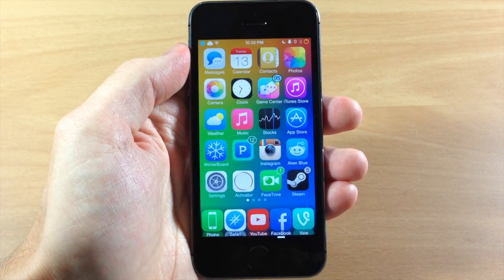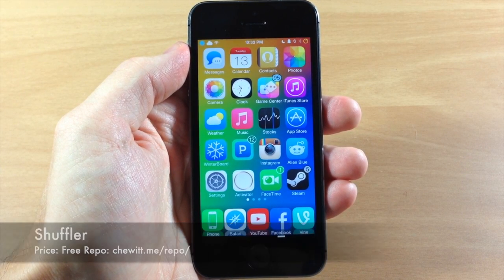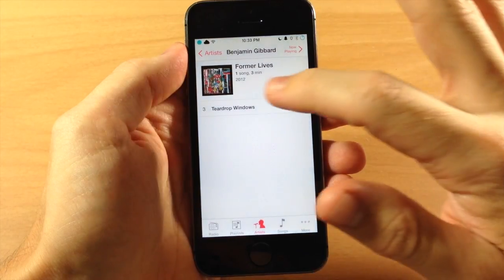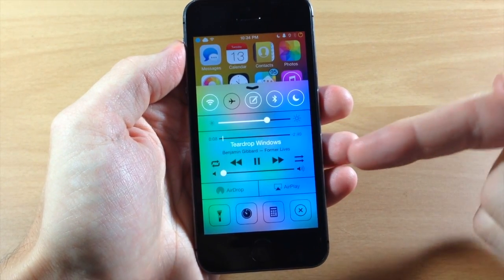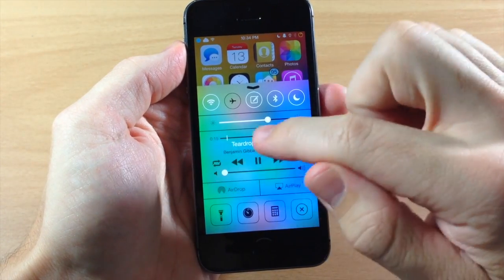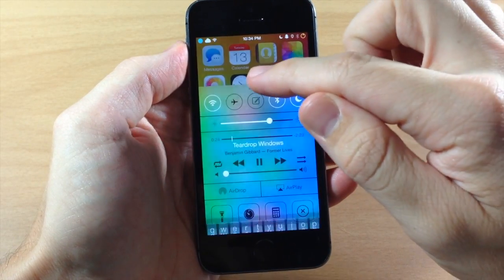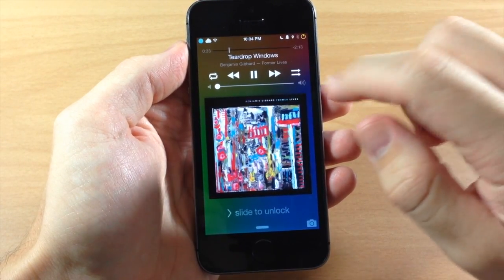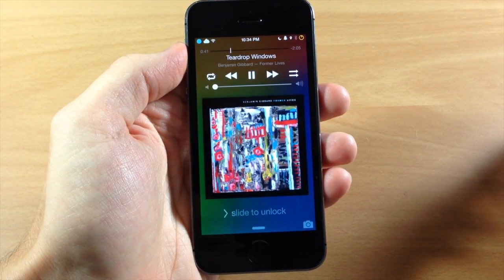iOS 7 Jailbreak Tweak: Shuffler - FREE